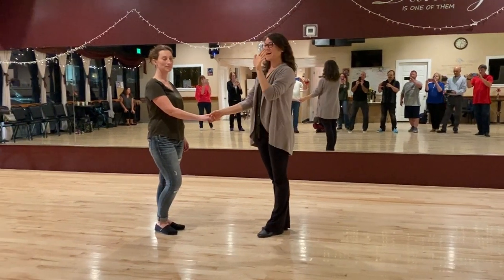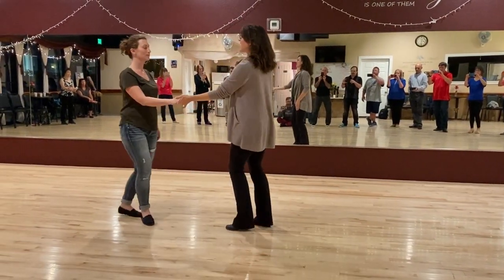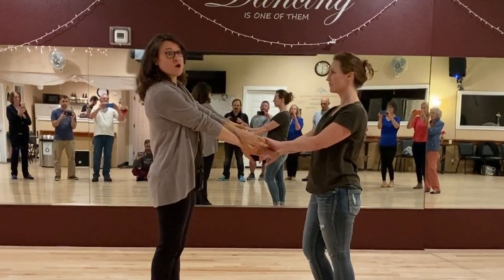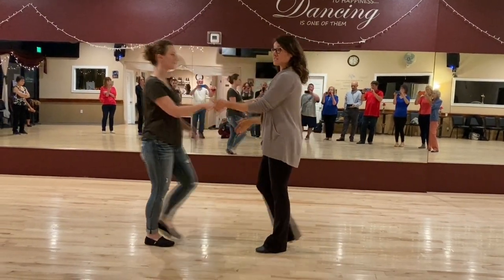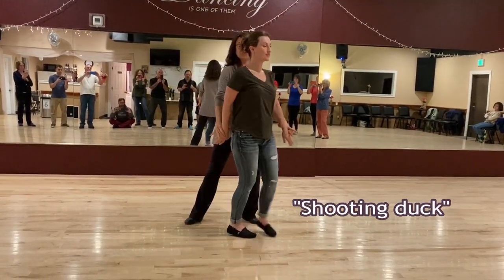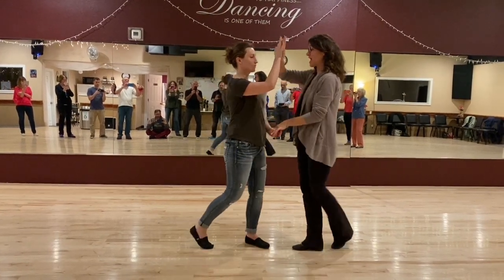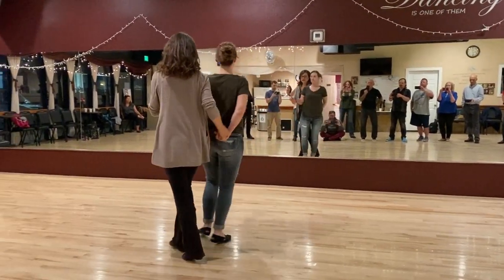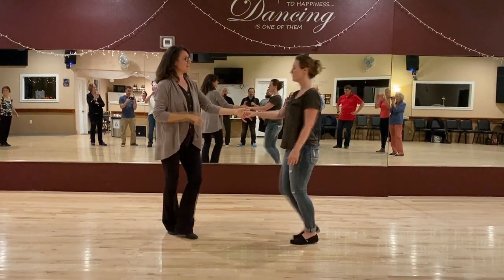WCS Intermediate Shooting Duck to Diva Walks Tasha Hoffner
Great west coast swing lesson by Tasha, loved the shooting duck part, and diva walks, at All About Dance in Colorado Springs - was good to be part of it.